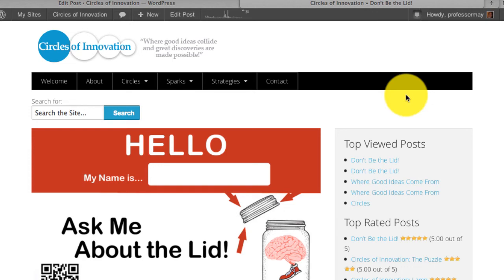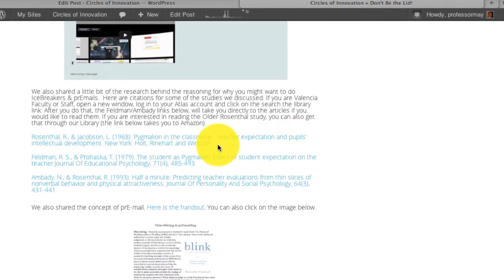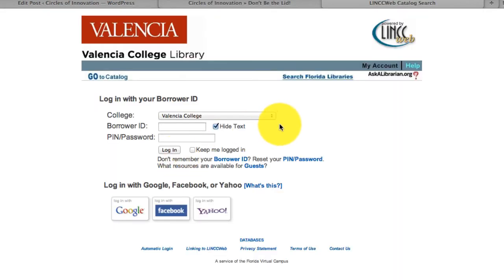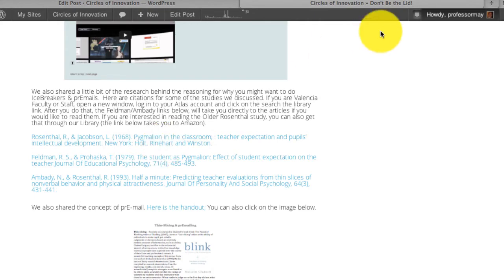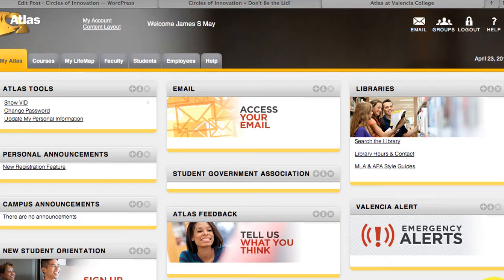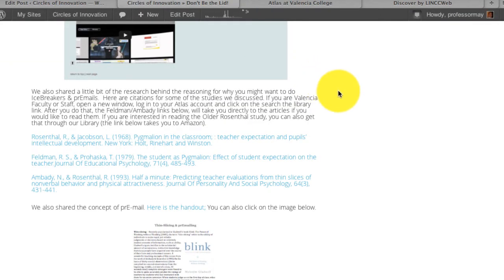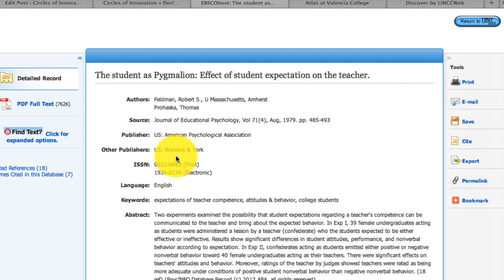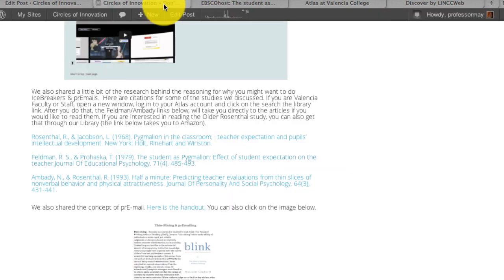UsingLibraryLinksinCircles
This is a quick introduction to how to use persistent links from the Circles of Innovation Website. The same trick can be used in your classes to share library articles with students.